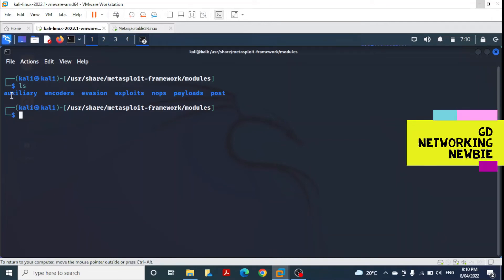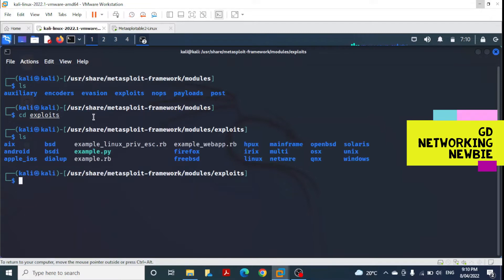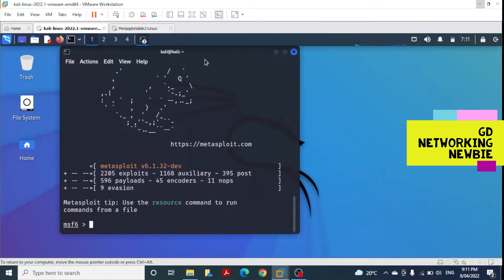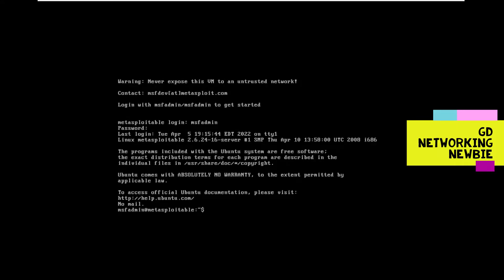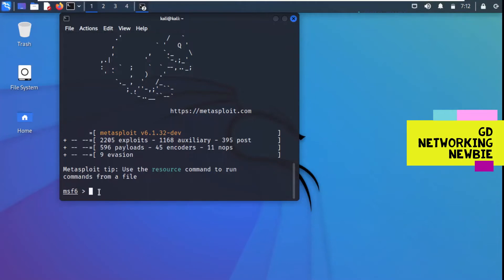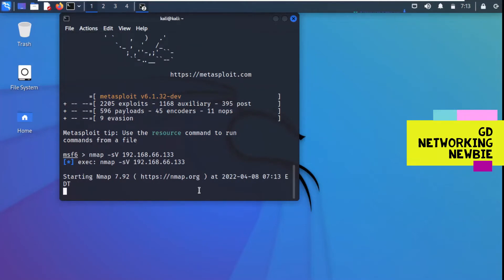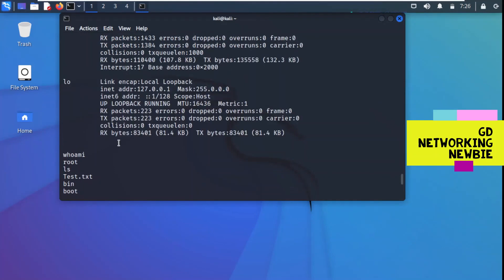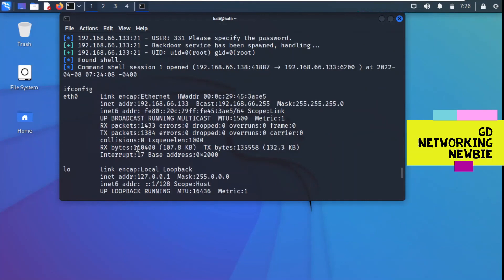Metasploit Tutorial Part 2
In this video we are showing the use of Metasploit framework. Metasploit is a Pentesting platform used to find, exploit and validate vulnerabilities. It can be used throughout the lifecycle of pentesting phases.
We interact with Metasploit using modules. A module is a piece of software that the Metasploit Framework uses to perform a task, such as exploiting or scanning a target.